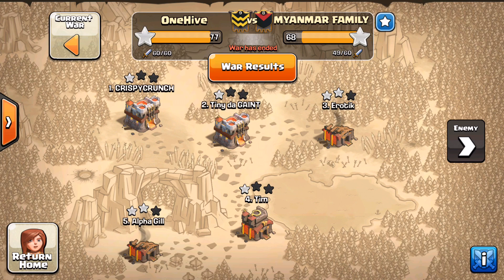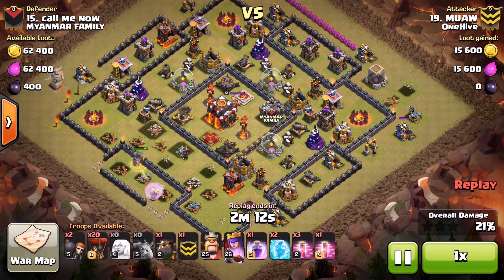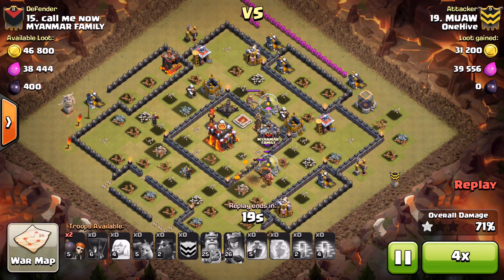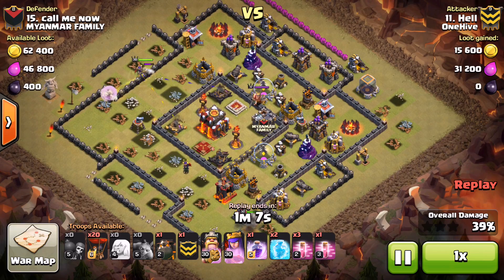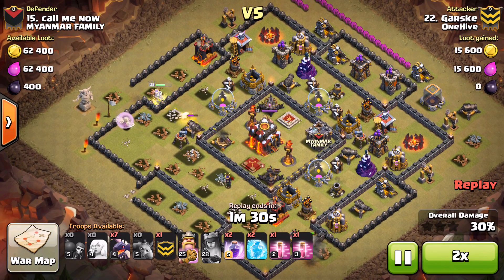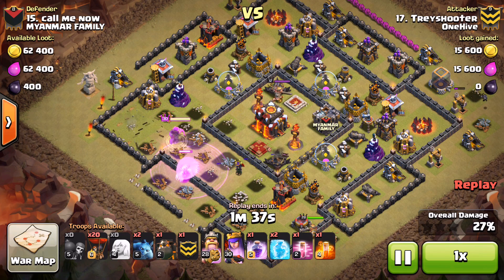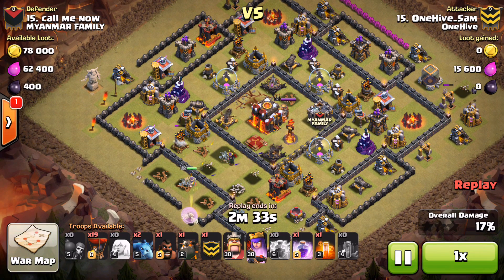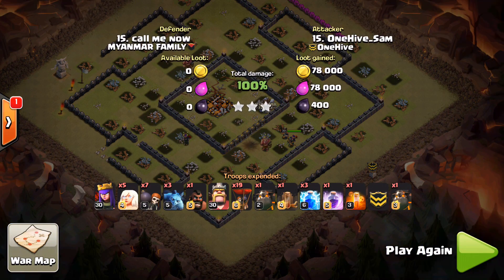The Death of a TH10 Episode #2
The next TH10 3 star broken down step by step with each attack on the base shown.  See how the attack evolves from failed attempts to the 3 star success.  Hope you enjoy.

Clash of Clans is a base building game that has the highest level of depth and strategy out there.  Build your base to defend against armies of giants, wizards, dragons as well as dark troops such as hog riders, valkyries, and golems.  Also level up your village barbarian king and queen to assist in your attacks, as well as to help defend your village.  Wage epic clan wars against other players from around the world and try to 3 star their clan's bases to take home the win and the loot bonus that comes along with victory.  Progress through town hall levels until you get to town hall 10 and can unleash the devastating power of the inferno towers upon your enemies.  The best mobile game, period.